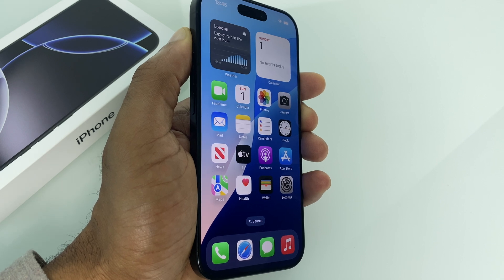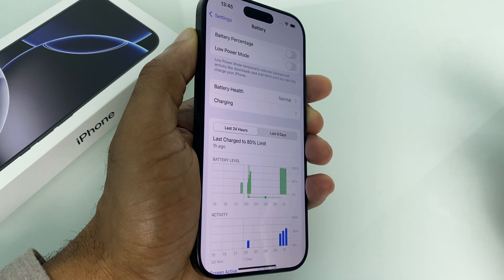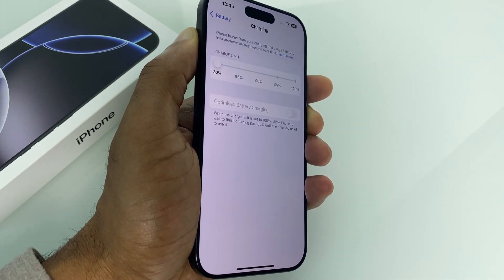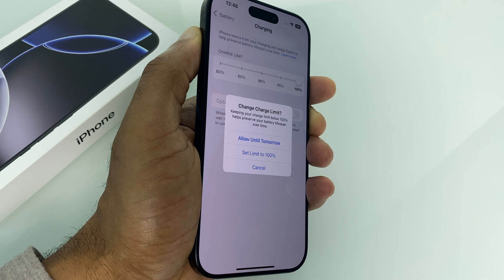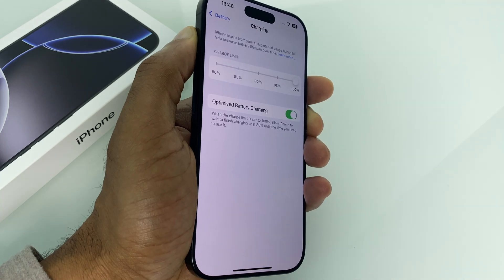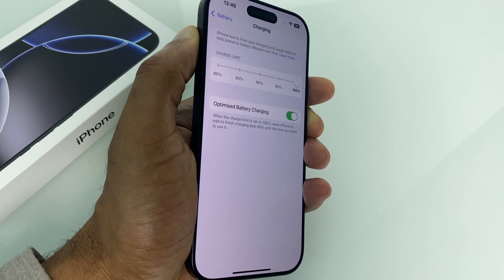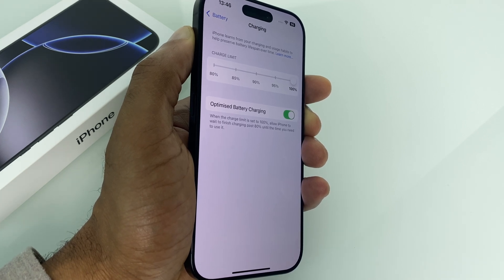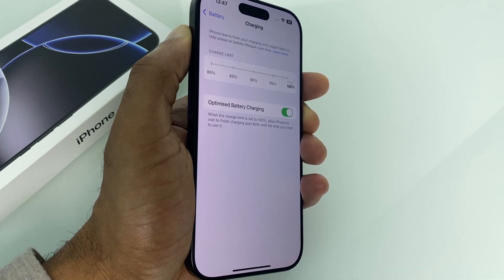Fix iPhone 16 - Only Charging to 80%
Here's how you can fix your iPhone only charging to 80% 85% 90% 95% and get it to charge to 100%. Step by step instructions to get the iPhone 16 to charge to 100% rather than have the iPhone not charge past 80%

This will help iPhones 16 / 15 / 14 /13 / 11  charge past 80%